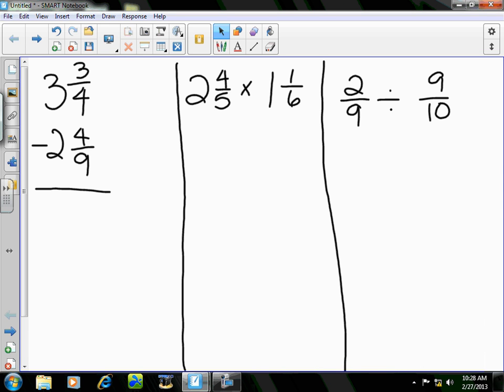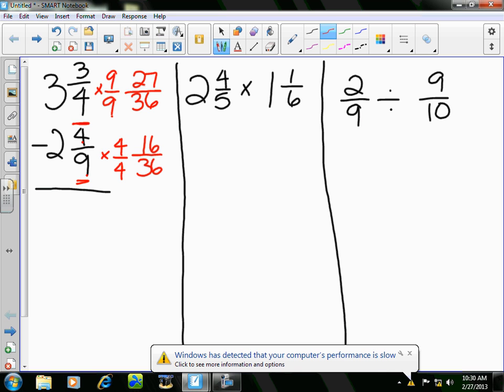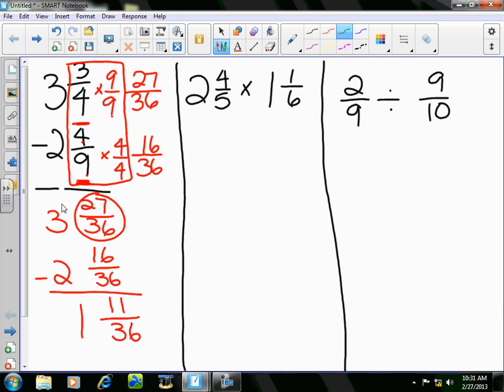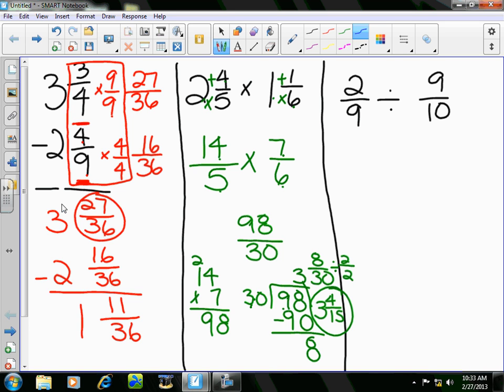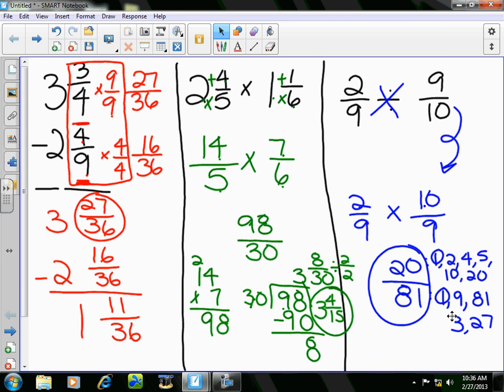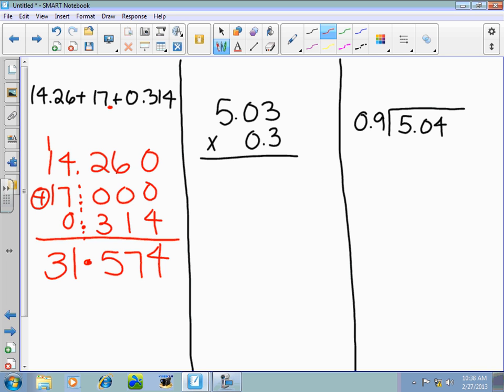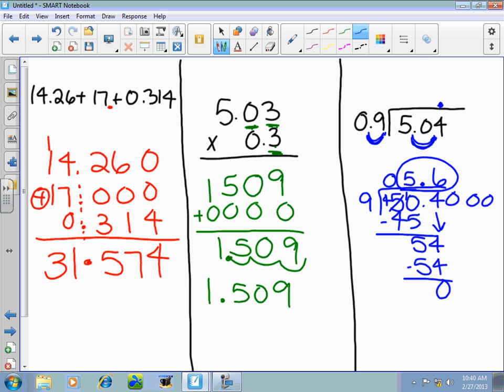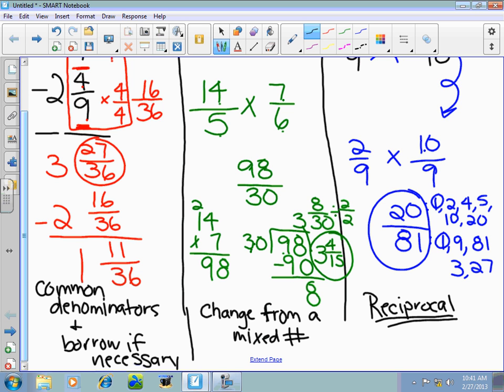Fractions and Decimals Review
This is a review of the big 6 rules we are learning about fractions and decimals.